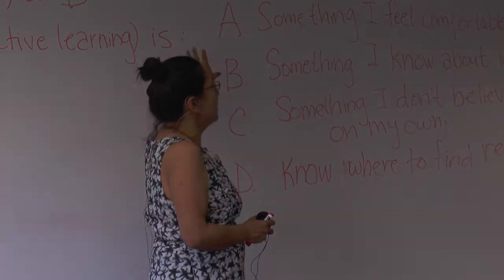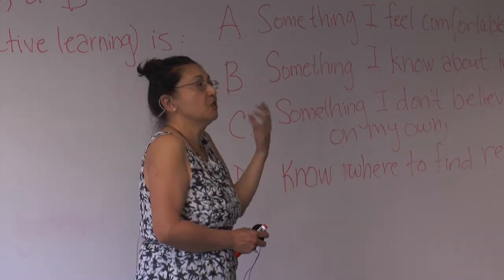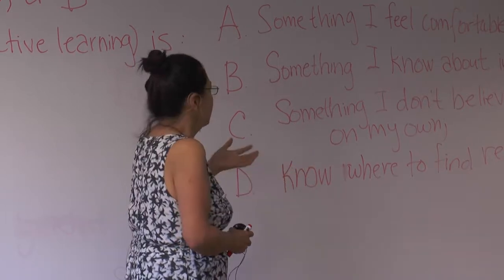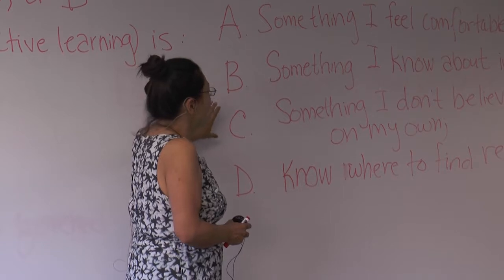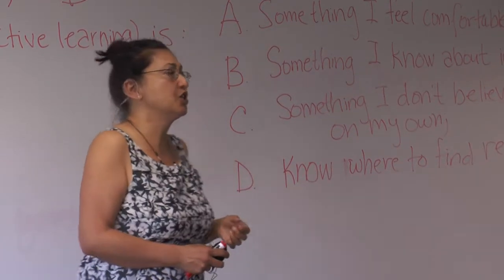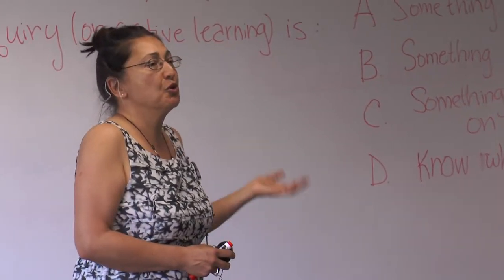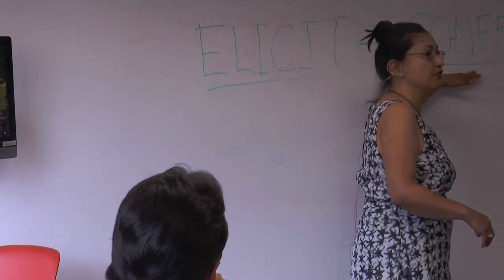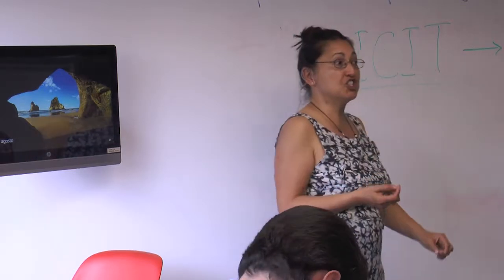Diseñando actividades para ambientes de trabajo colaborativo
El entorno instruccional específico presenta oportunidades únicas, así como diferentes restricciones para implementar el aprendizaje activo en la instrucción en el aula. Las sesiones temáticas discutirán y demostrarán las actividades apropiadas para cada uno de los tres ambientes de clase.